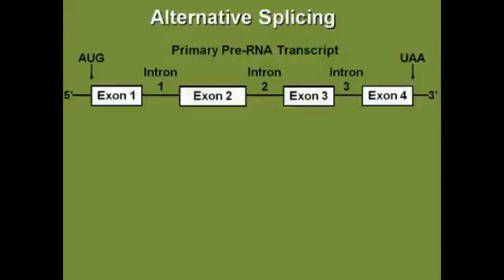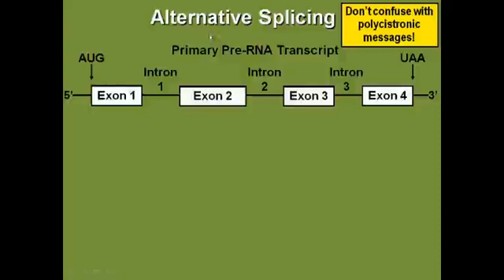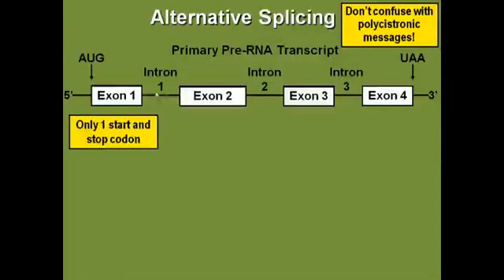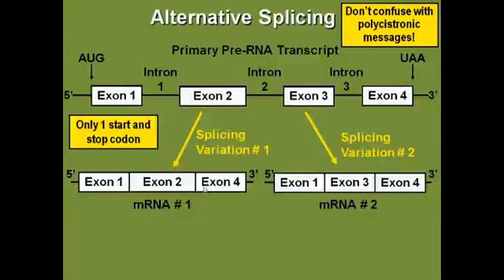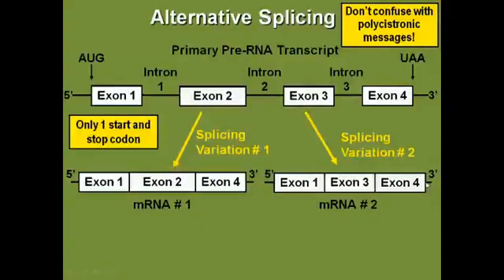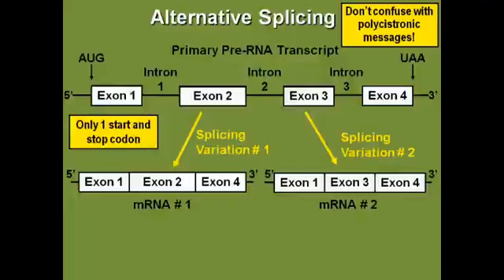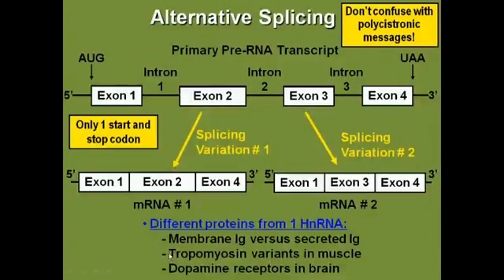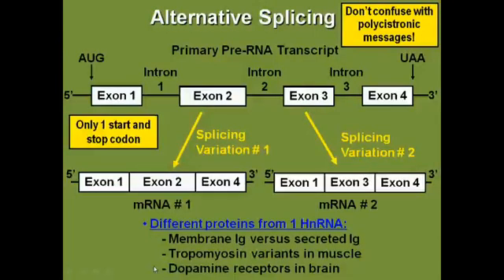Alternative Splicing Eukaryotic Primary Pre-mRNA Transcripts|Biochemistry